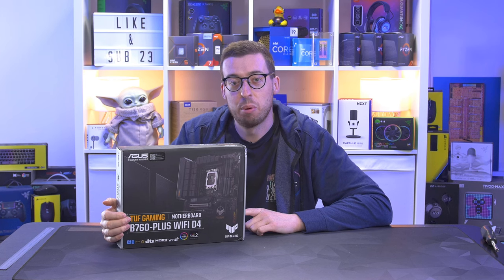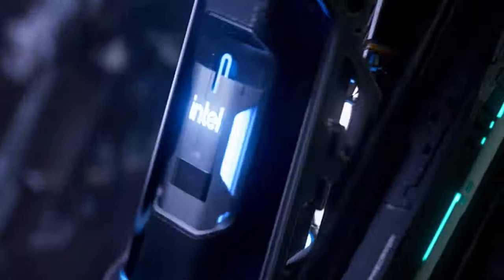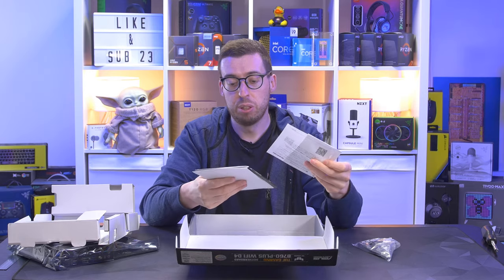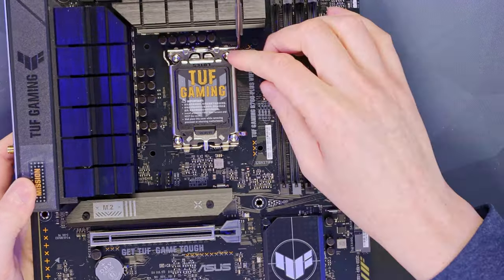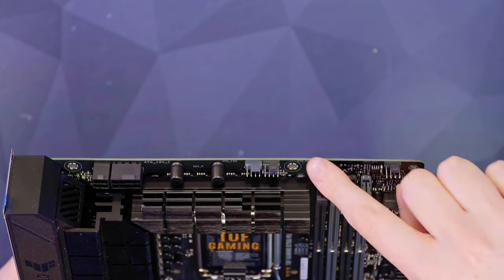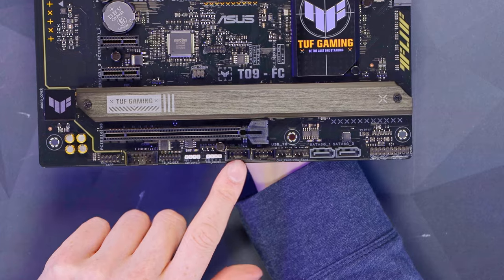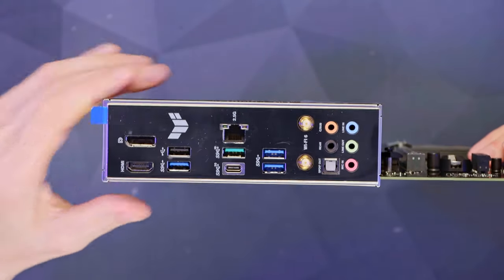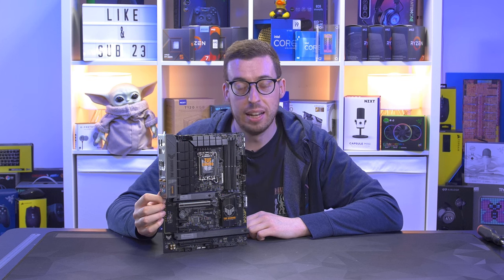AFFORDABLE 13TH GEN! - ASUS TUF GAMING B760-PLUS WiFi D4 - Unboxing & Overview! [4K]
Today we look at an affordable Intel 13th Gen motherboard, this is the ASUS B760-PLUS WiFi!

(Ad)